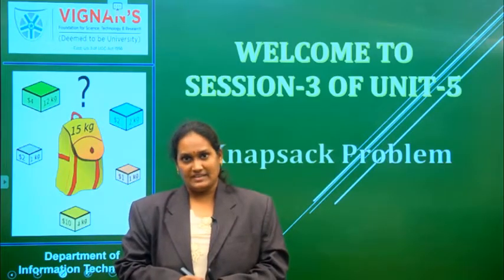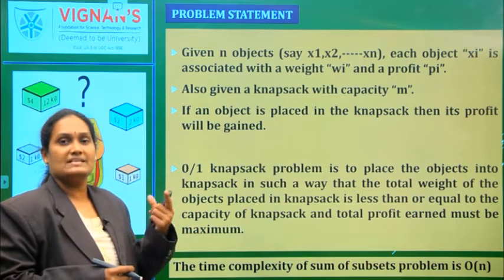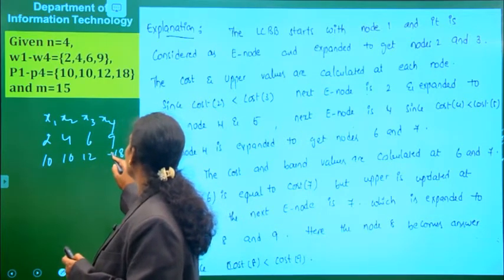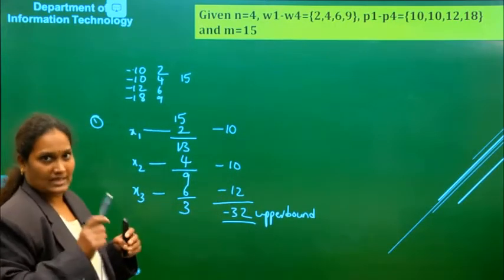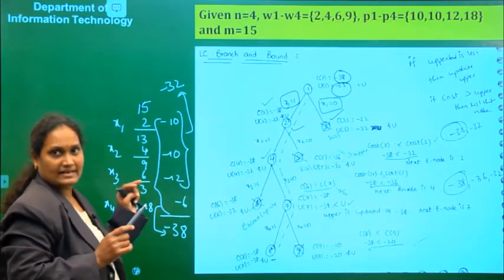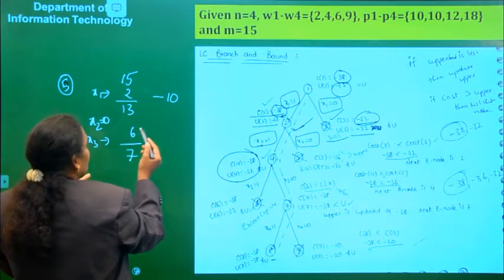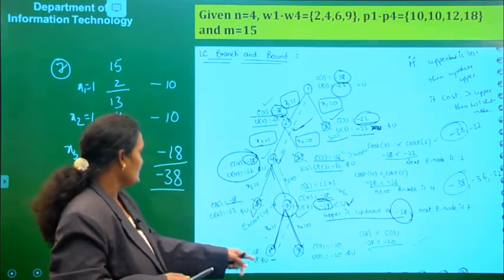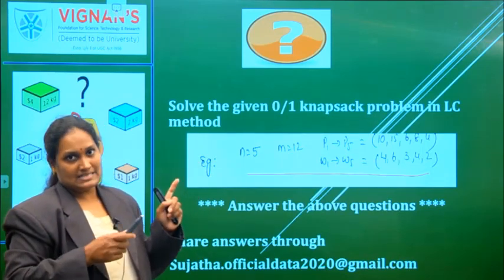UNIT-5 SESSION-3 KNAPSACK PROBLEM LC METHOD